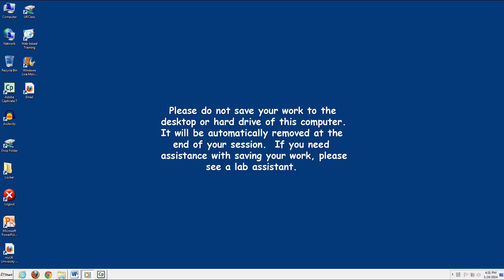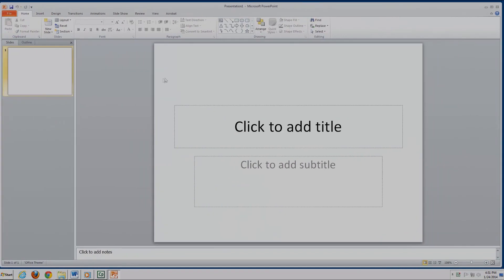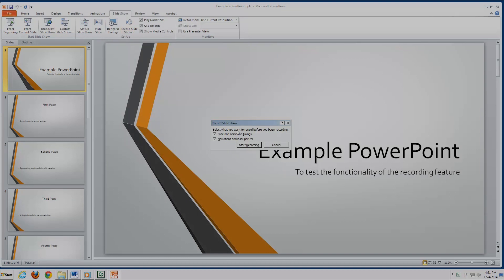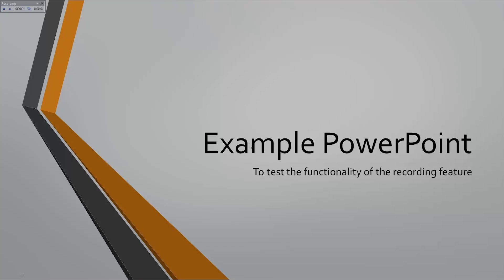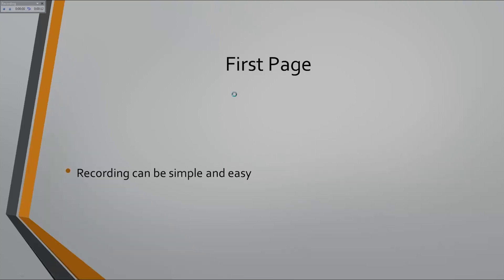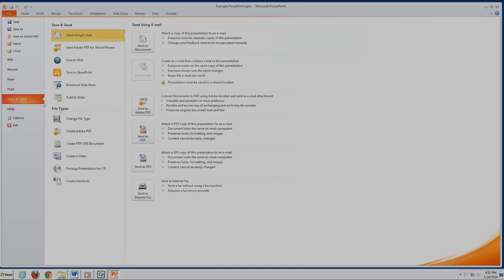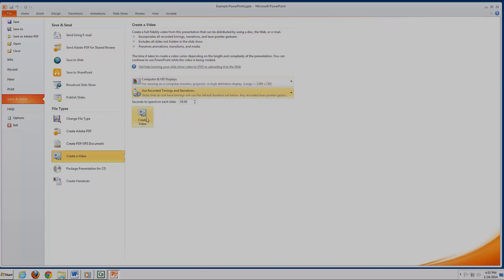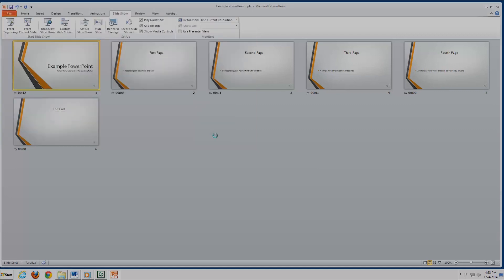Adding Audio Narration and Video Export Using PowerPoint 2010 on Windows OS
A tutorial about adding Audio Narration and Video Export Using PowerPoint 2010.

Have a media project? Let the Media Depot help you! They offer simple recording rooms and editing software to get you on your way! Media Specialists are also available to help you through the process.